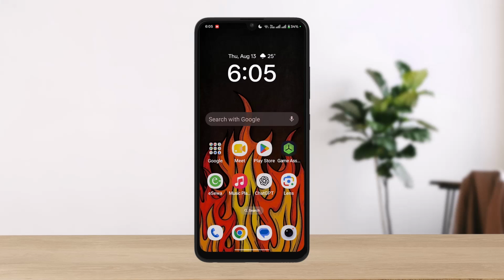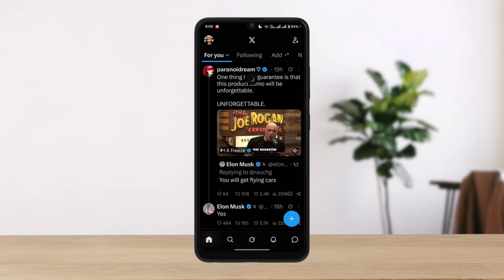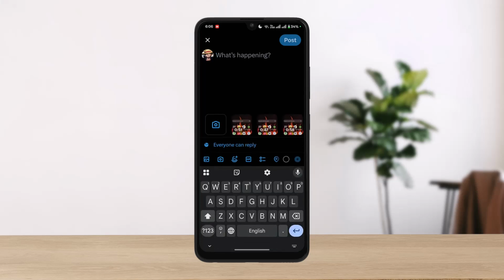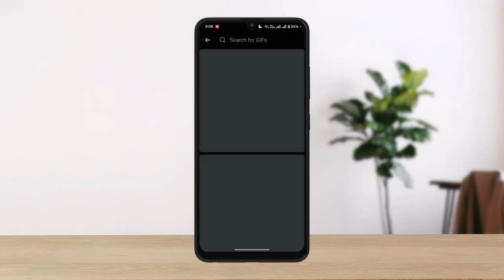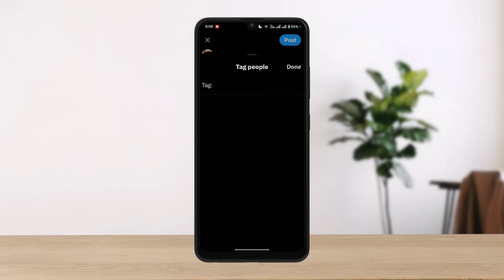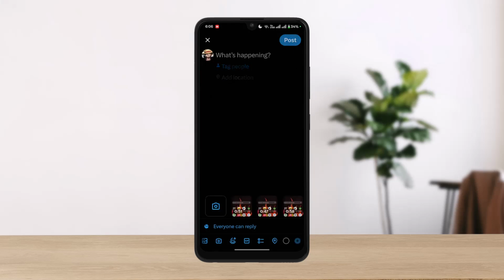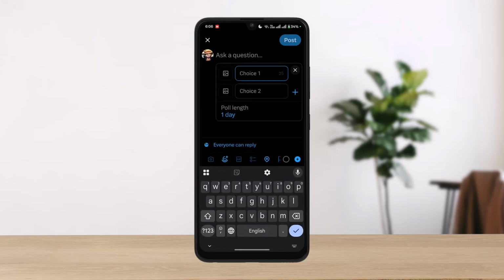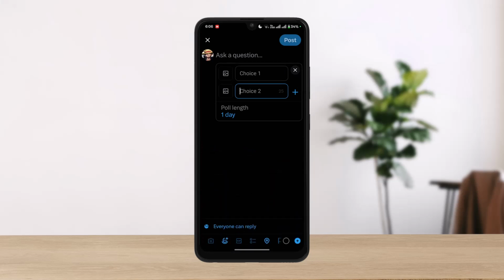How to Add GIF and Polls on Twitter or X !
In this video, I’ll show you how to add GIFs and polls on Twitter, now known as X. If you want to make your posts more engaging by adding animated GIFs, creating polls, tagging people, or adding a location, this tutorial will guide you through the process step by step.

First, open the X app on your device and tap the blue plus icon in the bottom-right corner to create a new post. To add a GIF, tap the GIF option in the post composer and browse through the available GIFs. You can select the GIF you want and add it directly to your post before publishing.

To create a poll, open the post composer and tap the poll icon next to the GIF option. Enter your poll question and add your answer choices. Depending on the available options in your version of the X app, you can customize the poll and then review your post before publishing it.

Once everything looks good, you can add text, tag people, or include a location if you want. Finally, tap Post to publish your GIF or poll on X. If this tutorial helped you learn how to add GIFs and polls on Twitter or X, make sure to like this video, leave a comment if you have any questions, and subscribe to the channel for more helpful social media tutorials.